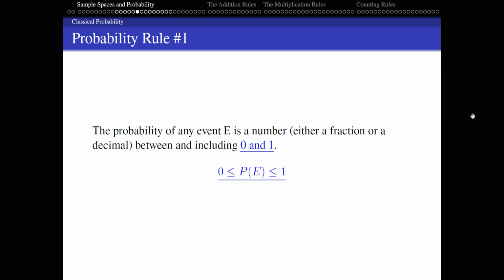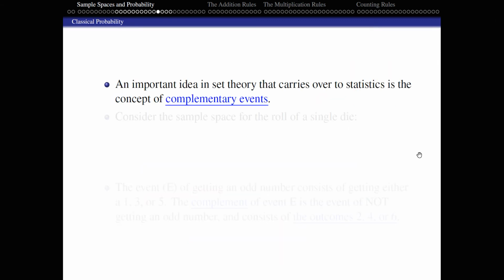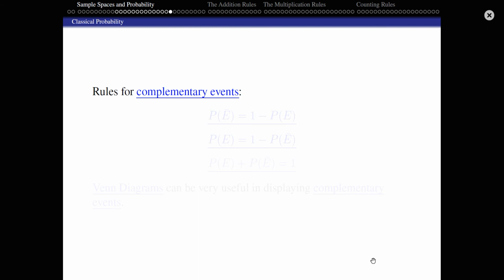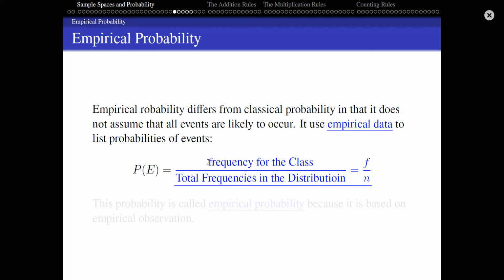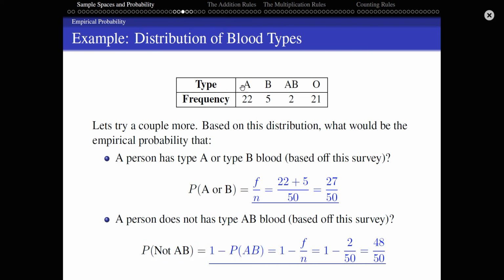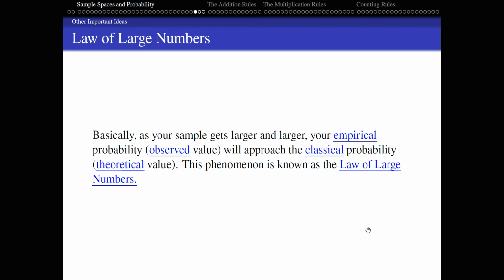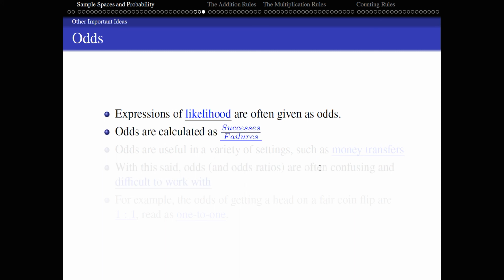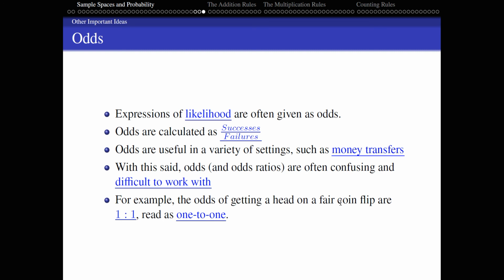MTH 115 Chapter 4.2 - Empirical and Subjective Probability